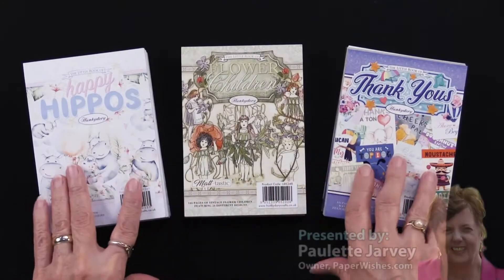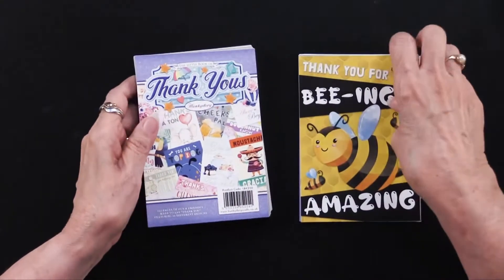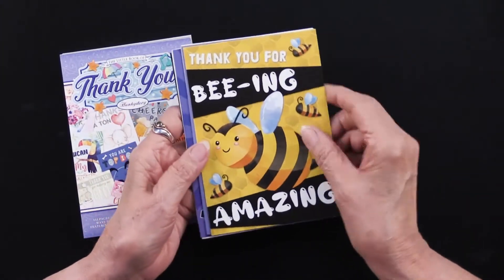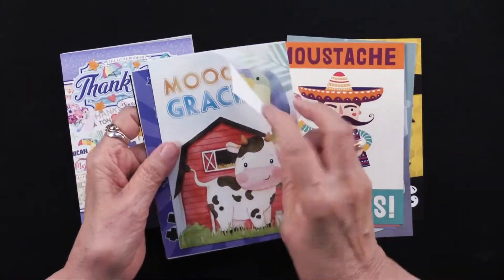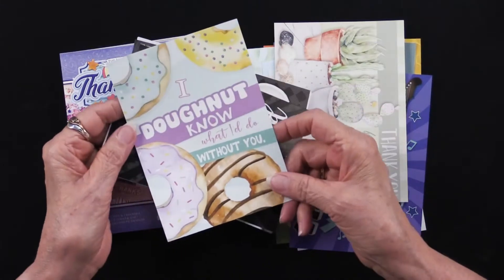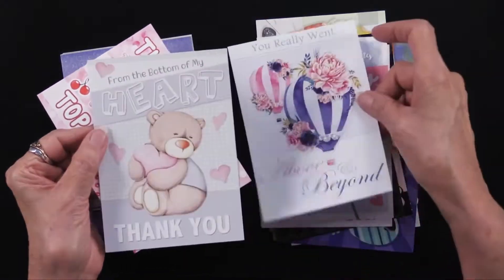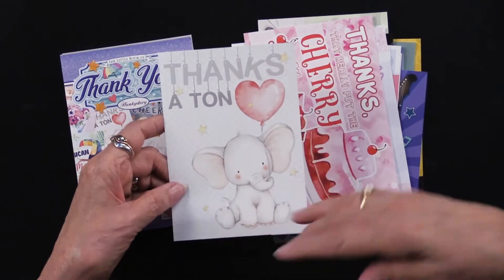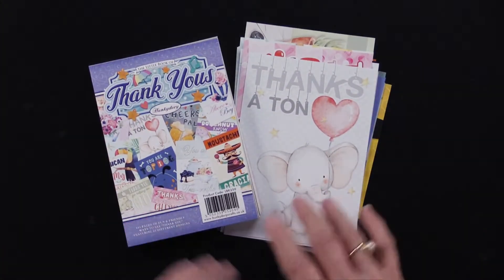The Little Book of Thank Yous by Hunkydory Crafts